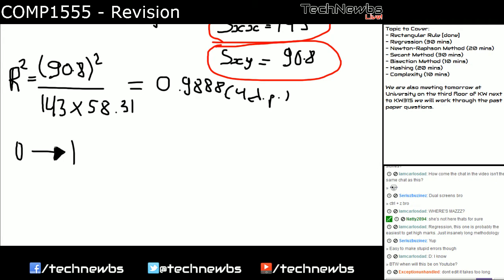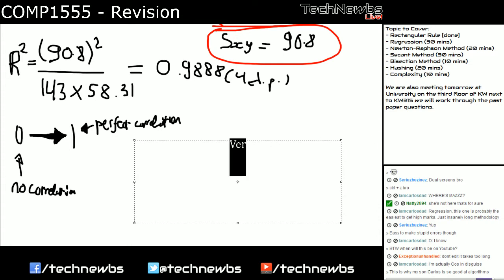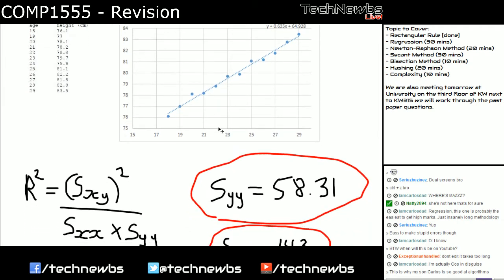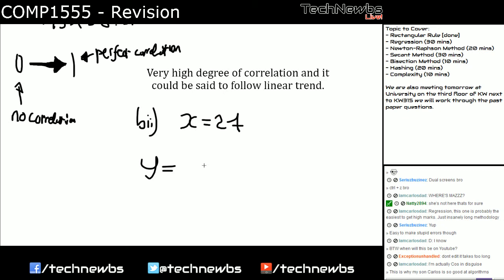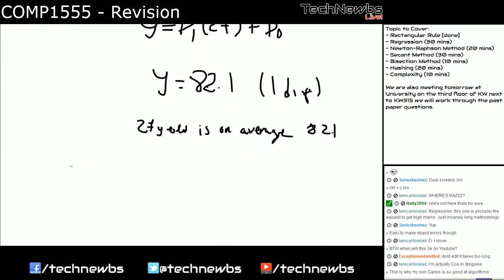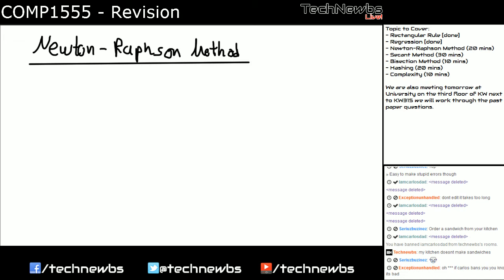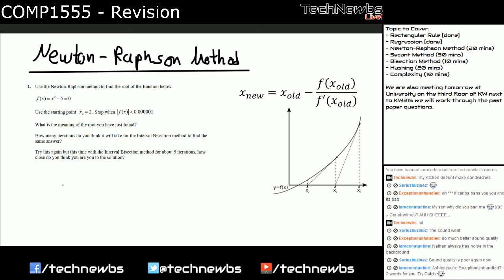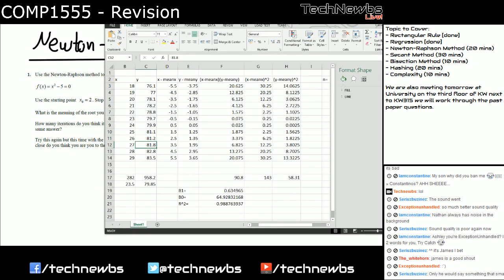Computer Algorithms & Modelling - 05/01/2014 - Part 4 [TechNewbs Live!]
Just our casual revision sessions with people from our university, specifically this time for Computer Algorithms and Modelling.
Topics Covered:
- Integration
- Rectangular Rule
- Newton-Raphson Method
- Secant Method
- Interval Bisection Method
- Working out Mod by hand
- Hashing
- Hash Functions
- Hash Tables

Happy Revision.